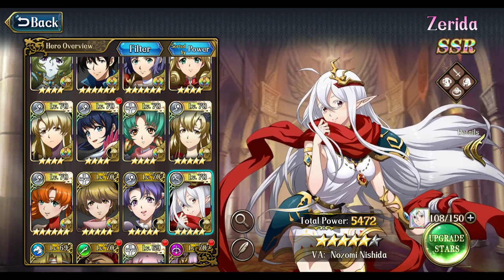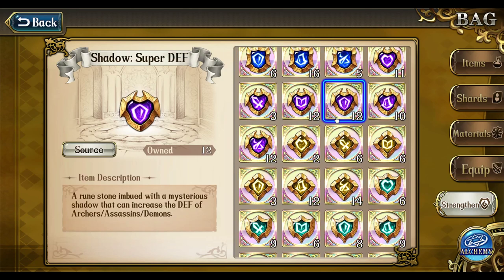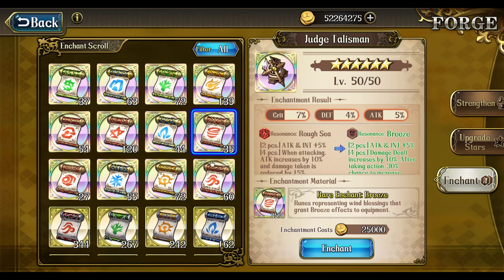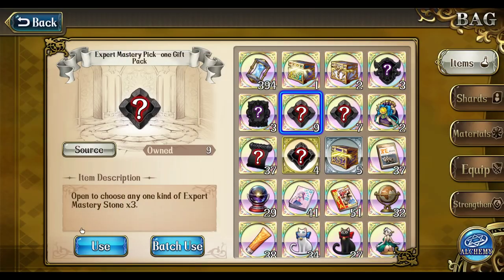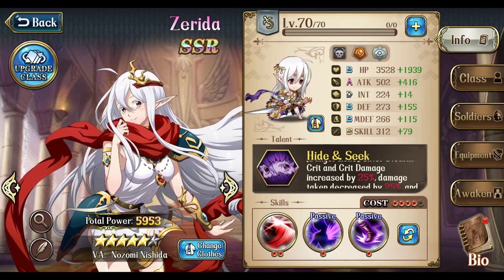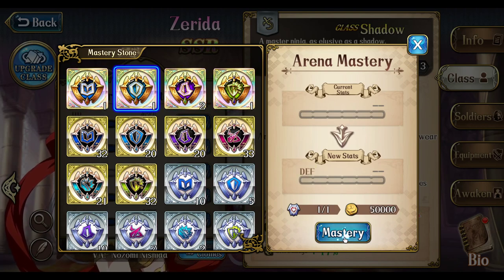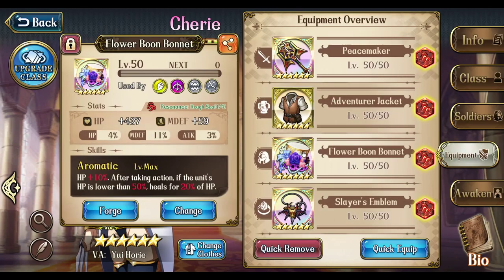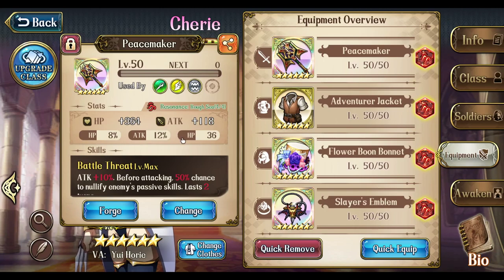Langrisser M - Zerida 2x runed & enchanting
A LONG boring video documenting Zerida's upgrade with 2x runes, enchanting, and equipment mastery stones. She will also be 6* in exactly 2 weeks.

0:00 Intro
2:02 Class mastery
6:30 Bond upgrade
8:29 Equipment Mastery Stones
18:53 Switching Cherie's LR and KC to Zerida
20:13 Enchanting Last Rites (4% ATK)
21:17 Enchanting Judge Talisman (7% ATK, 6% Crit)
29:28 Applying 1x ATK surge stone
32:21 Arena Mastery Stones
35:00 Enchanting Hydra's Bow (13% ATK)
37:20 More ATK Stones (failed...)
40:43 More DEF Stones
41:50 More Arena Mastery Stones + analysis
53:52 Enchanting King's Crown (4% ATK)
58:35 Upgrading Hellfire Archer to L10
1:00:00 +1C Awakening
1:13:10 Additional analysis/chatters

Additional note:
- She is crit capped at 100% already, with 20% + 30% from talent (at 6*), 39.4% from skill, 6% from acc enchant, 8% from arena stone. = 103.4% Crit chance. Therefore, she does not need Arena Skill Mastery Stone. I applied a Arena DEF Mastery Stone instead.
- I have no Extreme Magic Bow =(
- A new dagger will be added to the game, according to CN server. This dagger ignores 20% enemy defence if your SKILL is higher than the target. It goes well with Rough Sea enchant.

In addition, my Landius will be 6* in a week, and my Jugler will be 6* in 3 weeks!